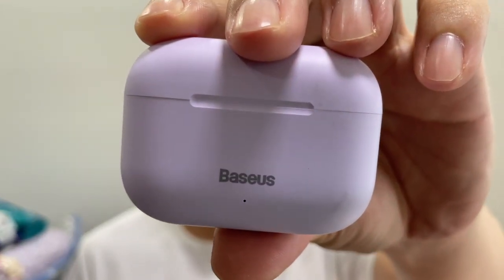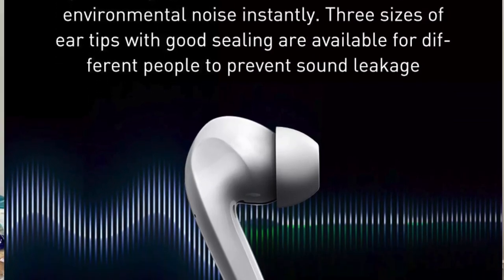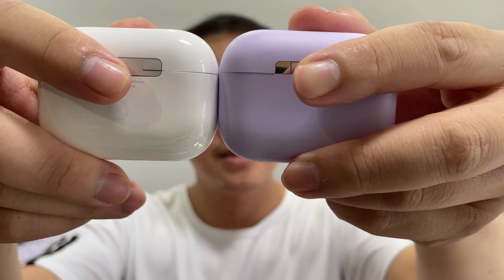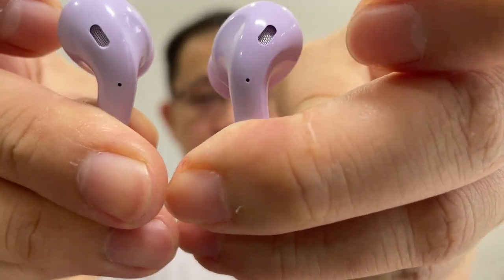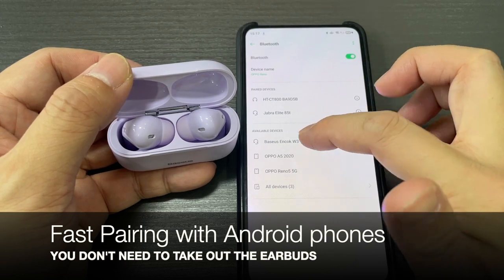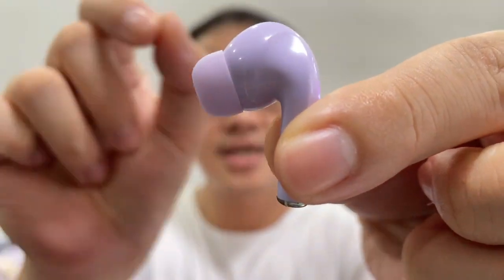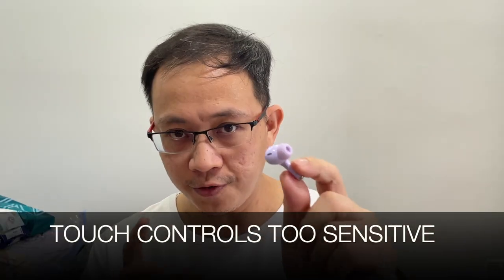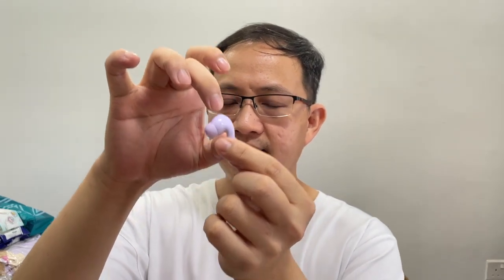Baseus ENCOK W3 Wireless Earbuds FULL REVIEW + Mic Test: AirPods Pro Look-a-like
The Baseus Encok W3 Wireless Earbuds was recently released in Singapore via Shopee Singapore and Lazada Singapore. Is it worth getting it? In this video, I will be doing a full in-depth review of the Baseus Encok W3 wireless earbuds.

Timestamp:
0:00 Start
0:42 Intro
1:51 Basic things...
4:45 How is the BATTERY LIFE...
5:50 How does it function day-to-day...
6:55 Touch Controls...
7:32 How it fit... W3 vs AirPods Pro...
8:40 Let's talk about NOISE CANCELLATION...
11:20 Can it survive Sweat & Water.
14:12 1st usage bummer...
15:08 2nd usage bummer...
16:20 3rd usage bummer...
17:18 How does it sound...
18:34 The Microphone test...
21:52 Final verdict - BUY or SKIP?
22:56 Wrapping up